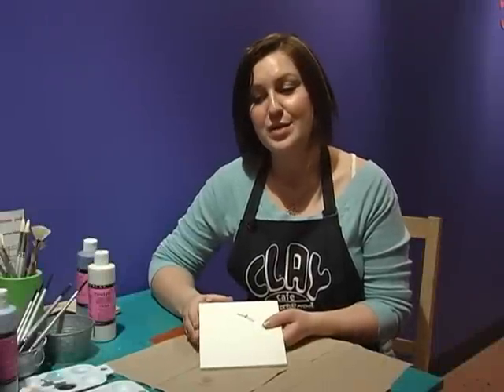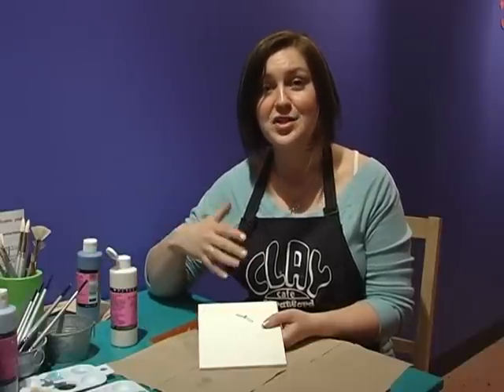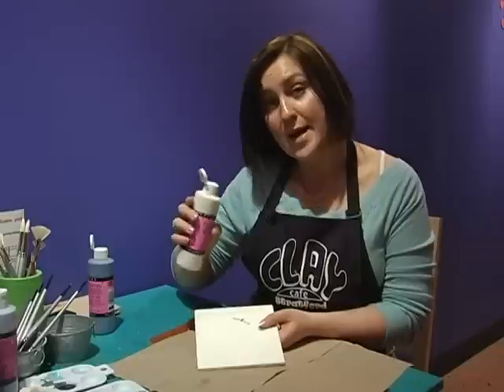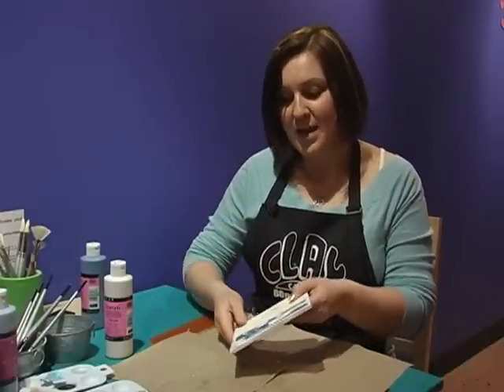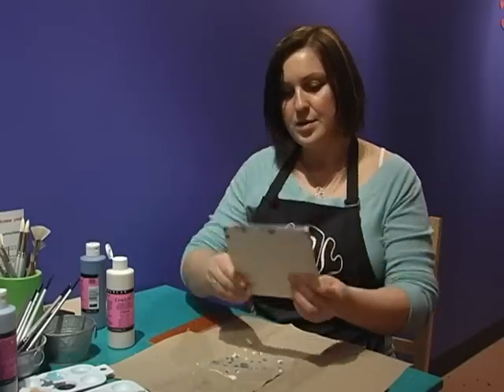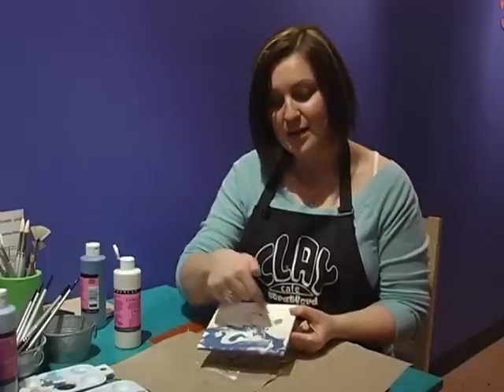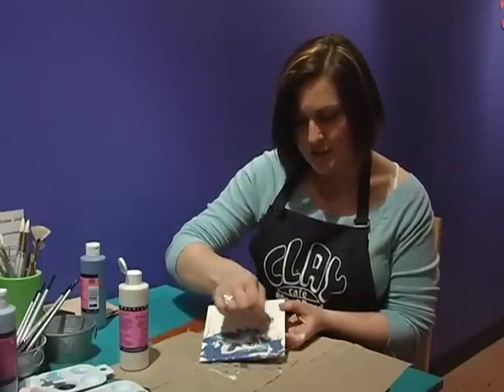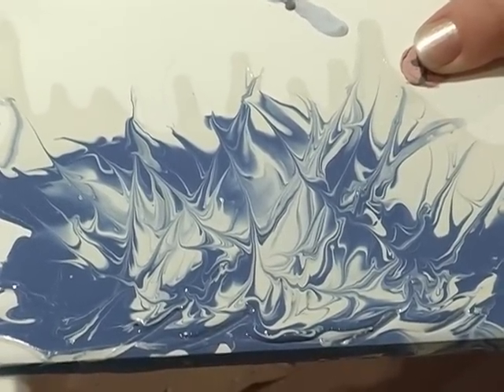How to Paint Pottery : Creating a Feather Marbling Effect on Pottery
How to create a feather marbling effect when painting pottery. Learn about artwork, painting, and creativity when working with ceramics or clay.

Expert: Jennifer Gravel
Bio: Jennifer Gravel has worked with ceramics for nine years and owns a contemporary Paint-Your-Own Pottery Studio called Clay Caf?, located in Stratford, ON, Canada.